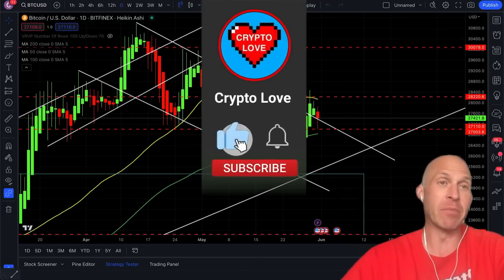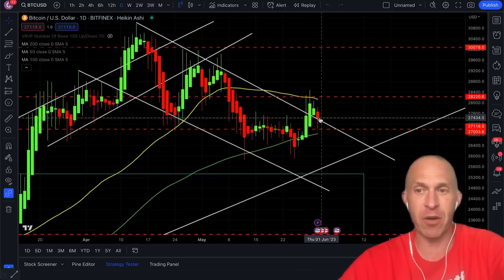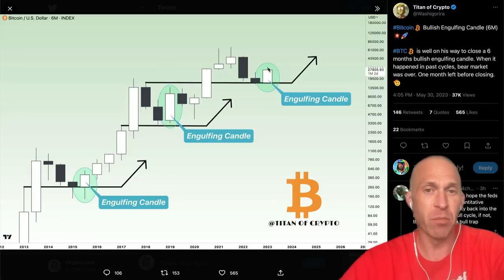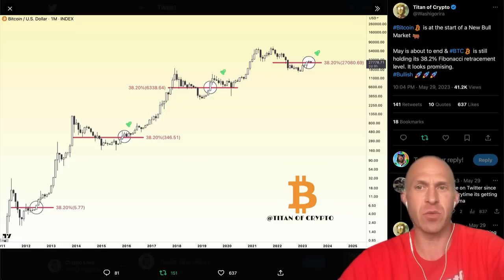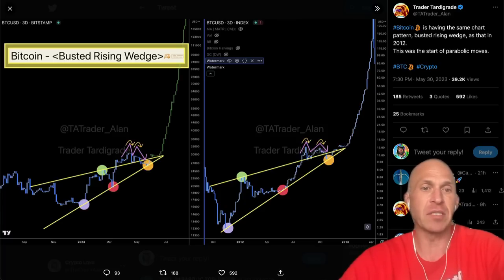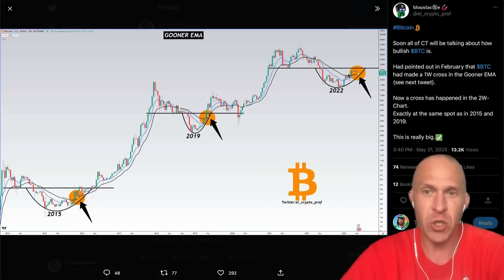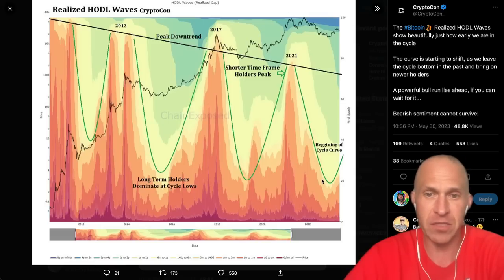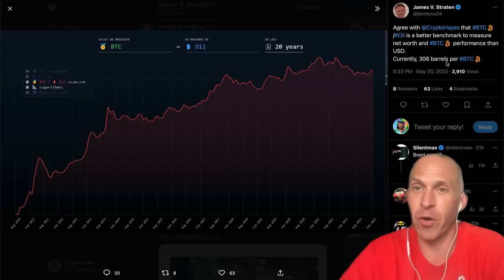BITCOIN MASTER SIGNAL 🚨 FLASHES!!!!!!!!!!!!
BITCOIN:💥 NO ONE SEES THIS! BITCOIN OVERSOLD PUMP! LAST TIME THIS CAUSED MASSIVE BITCOIN PUMP! 🚨 BITCOIN TRAP! 🚨 BITCOIN: GAME OVER?! [watch fast]